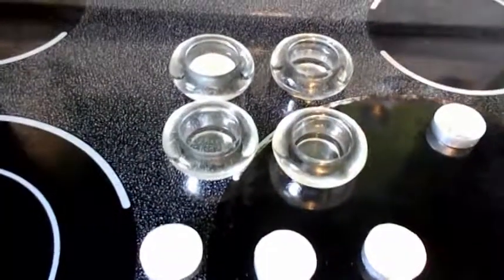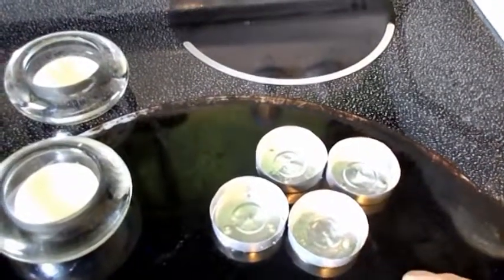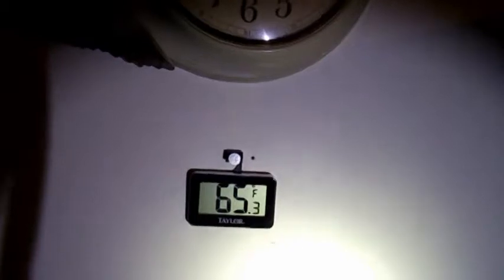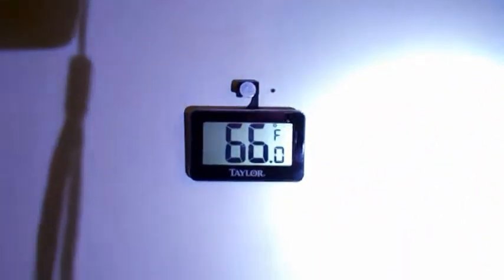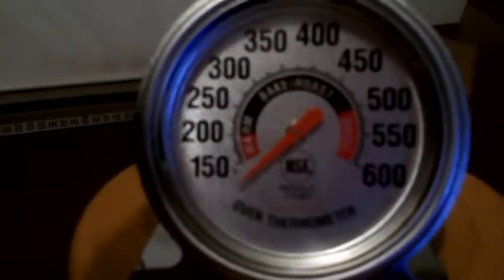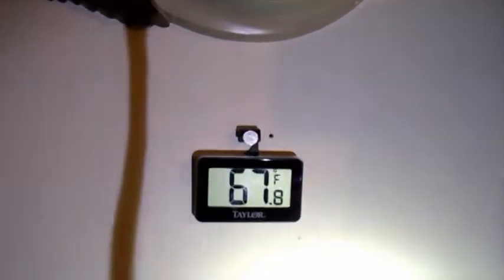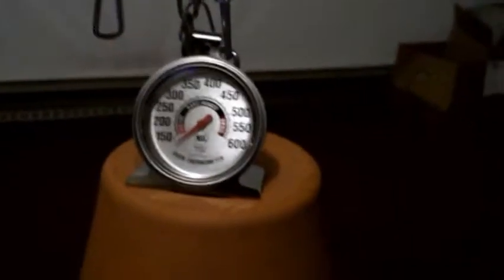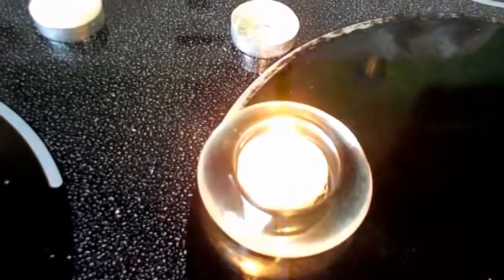TEA LIGHT CANDLE HEATER 3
Yes this does work it took 3 times, but 4 tea light candles can warm up a room.